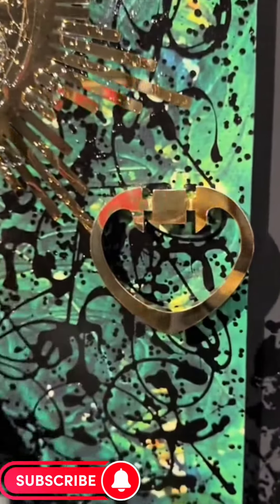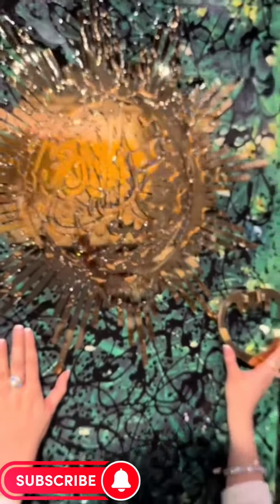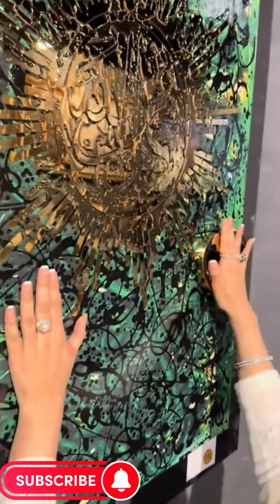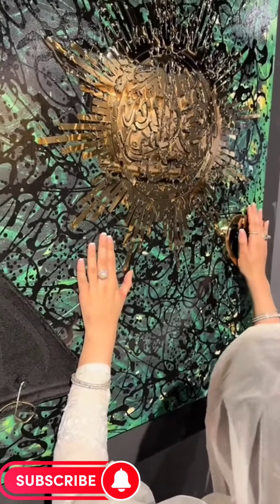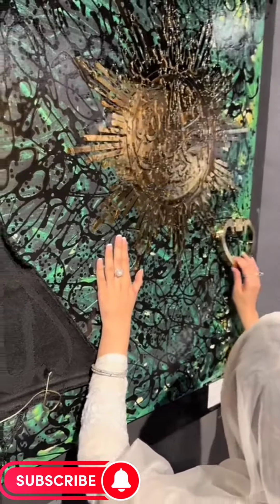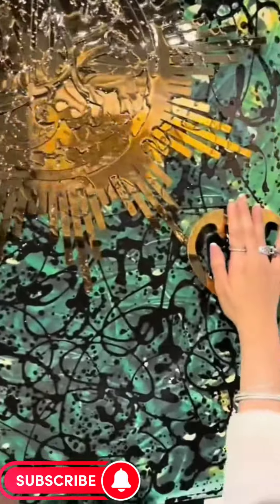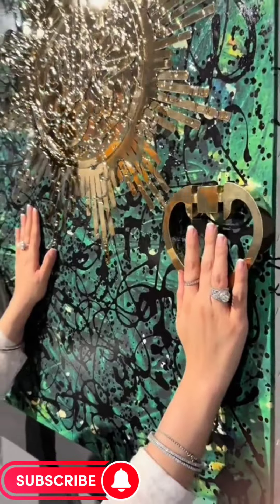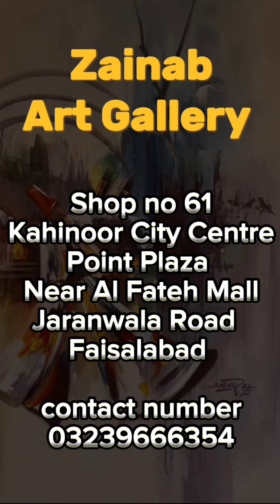Total handmade painting knife work Steel work lazing#zainab_art_gallery#youtube#youtubeshorts#art